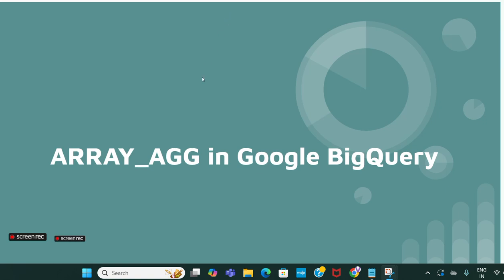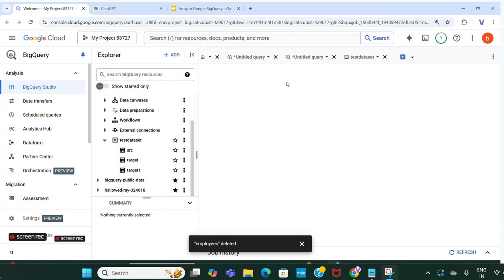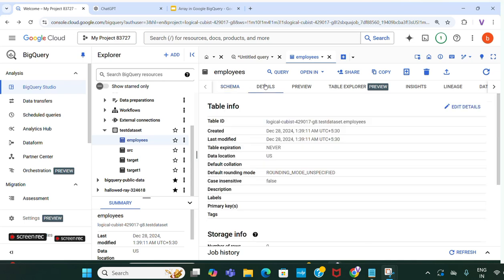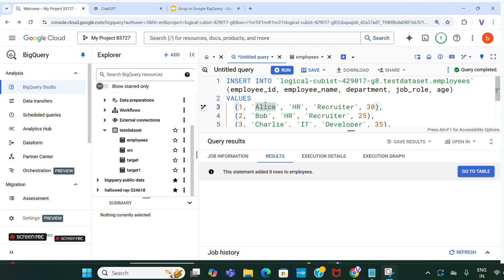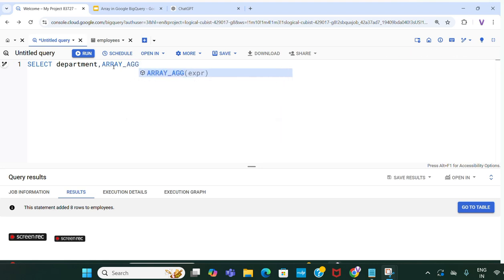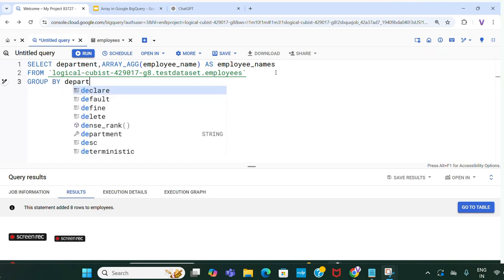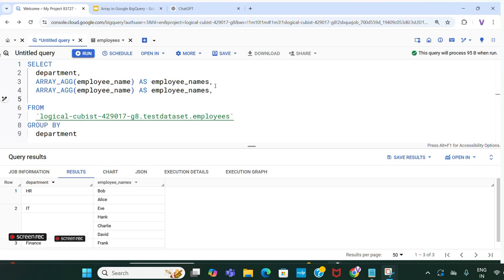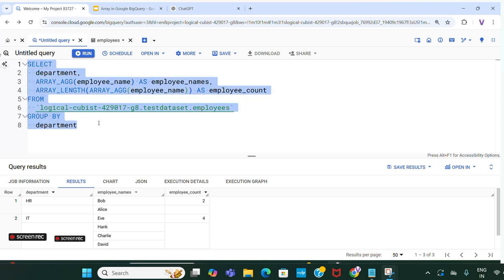ARRAY_AGG in Google BigQuery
In BigQuery, ARRAY_AGG is an aggregate function that collects values into an array.
It's useful when you want to group rows and return an array of values for a specific column or expression.

CREATE TABLE `your_project_id.your_dataset.employees` (
  employee_id INT64,
  employee_name STRING,
  department STRING,
  job_role STRING,
  age INT64

INSERT INTO `your_project_id.your_dataset.employees` (employee_id, employee_name, department, job_role, age)
VALUES
  (1, 'Alice', 'HR', 'Recruiter', 30),
  (2, 'Bob', 'HR', 'Recruiter', 25),
  (3, 'Charlie', 'IT', 'Developer', 35),
  (4, 'David', 'IT', 'Developer', 28),
  (5, 'Eve', 'IT', 'Tester', 29),
  (6, 'Frank', 'Finance', 'Analyst', 40),
  (7, 'Grace', 'Finance', 'Accountant', 45),
  (8, 'Hank', 'IT', 'Tester', 33);